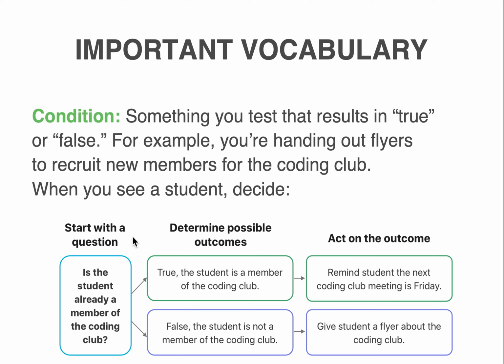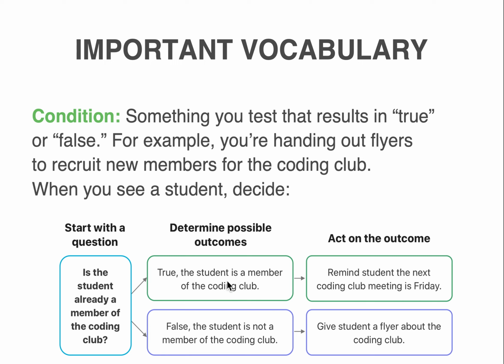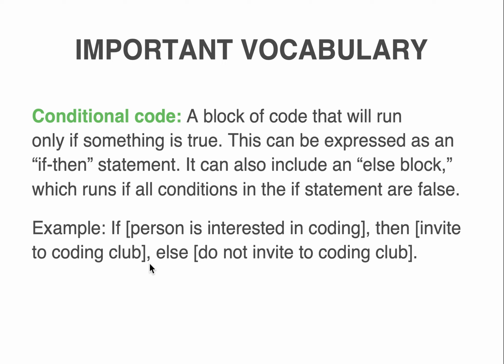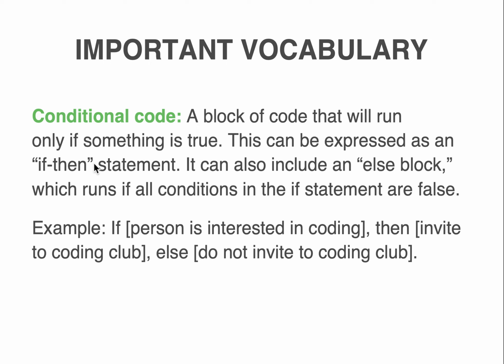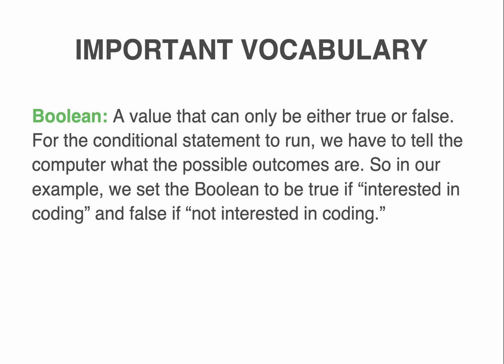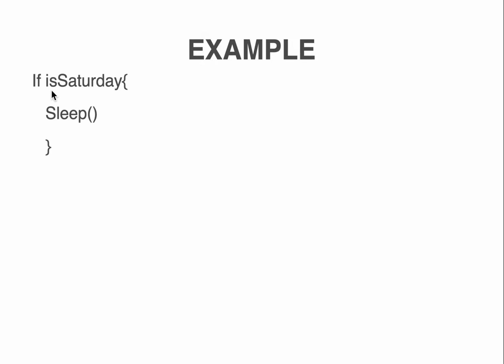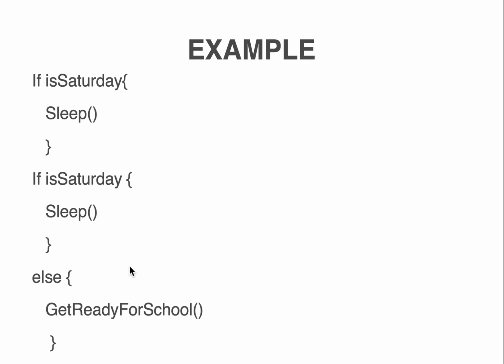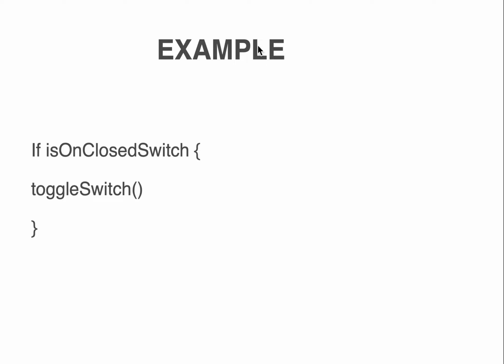Conditional code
Basic of computer programming -Conditional code -if command